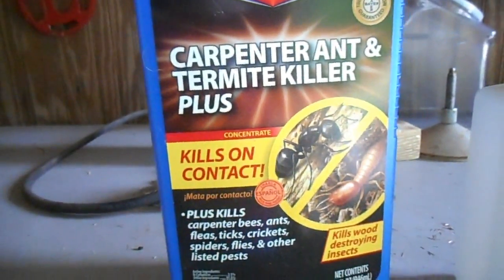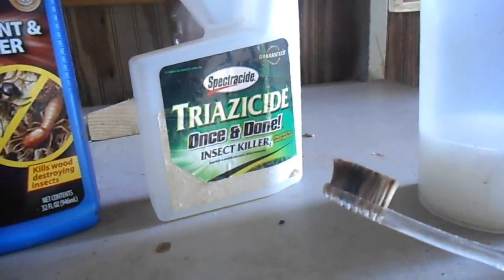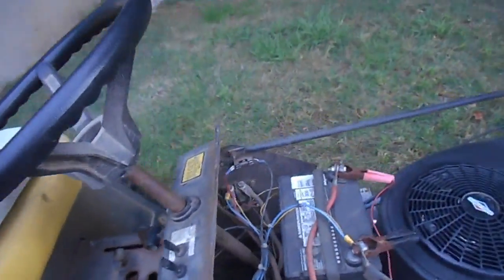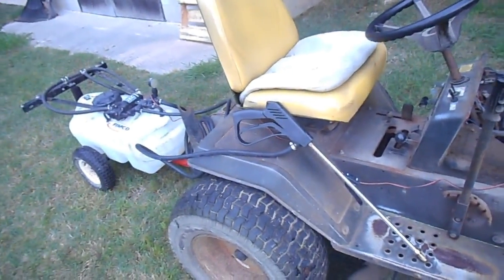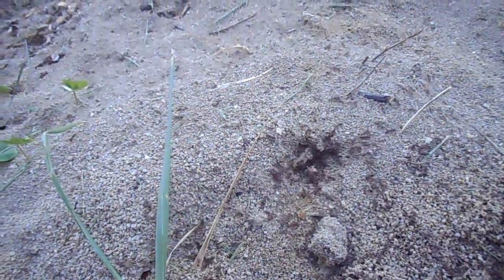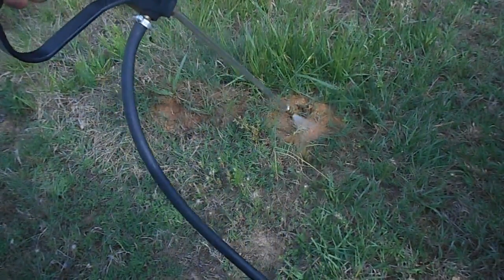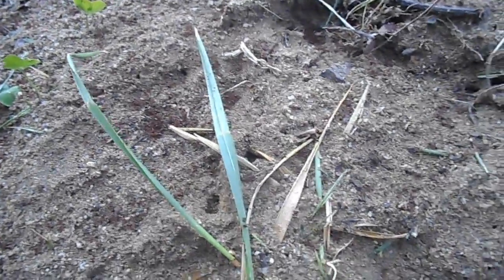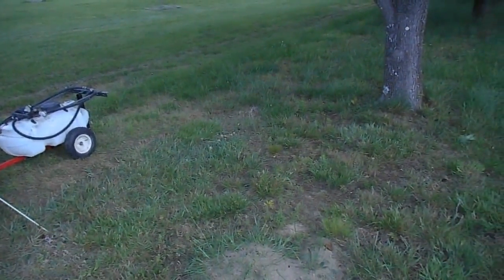Fire Ants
Fire Ant mounds in and around soybean fields, not such a good thing.